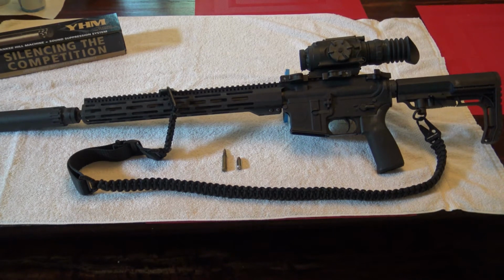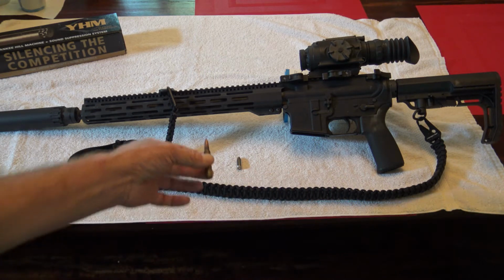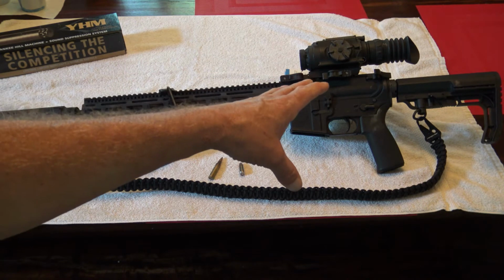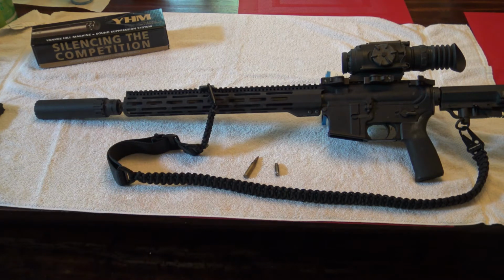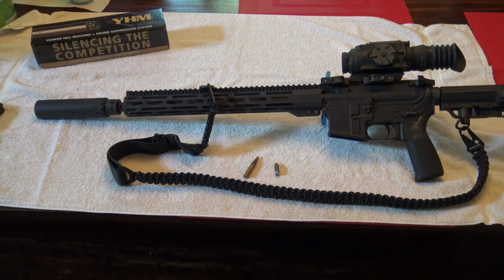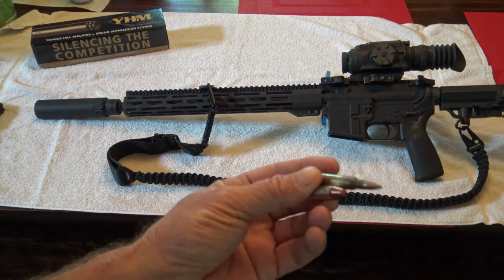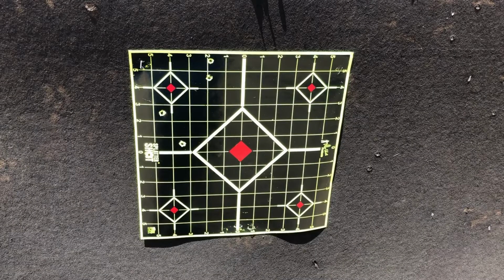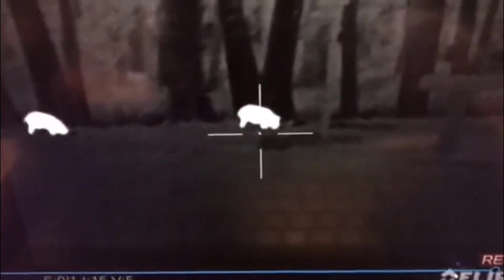Farmstead Tools and Protection 5.56 platform Ep 54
This is one of many tools we use on farm for protection, If you have not purchased yet please get one.  Accessories can enhance your ability to defeat threats to your farm.   Being able to shoot as far as you can, or in total darkness, will give you advantage.   Episode 10 on my channel also explains camo, and smaller calibers logistics and pistol.
I am no expert just plenty of hands on experience.